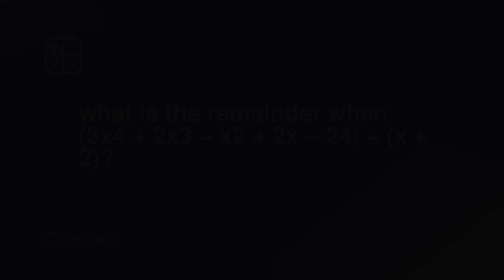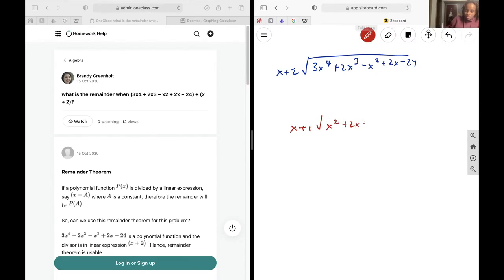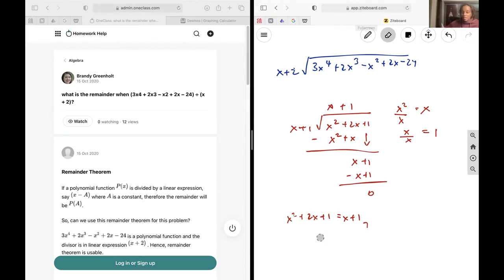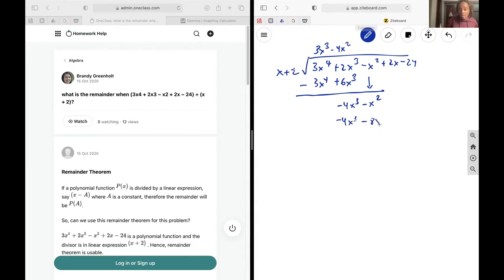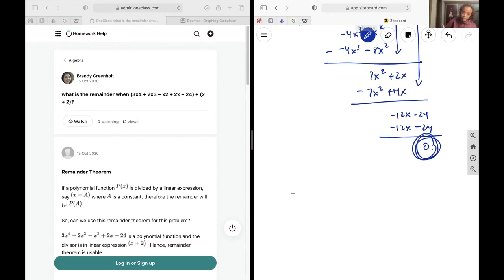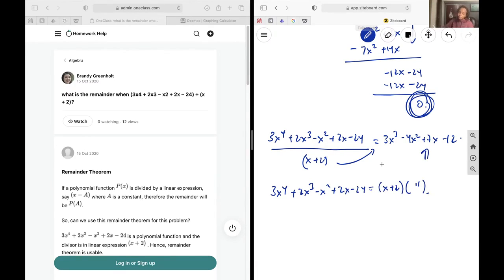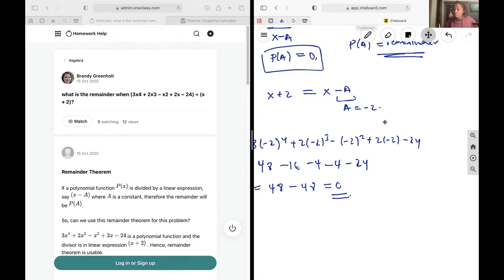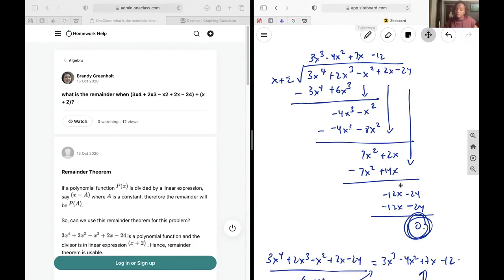what is the remainder when 3x4 + 2x3 − x2 + 2x − 24 ÷ x + 2?